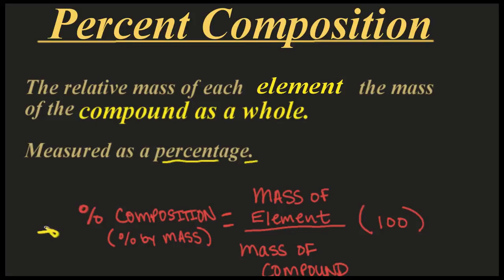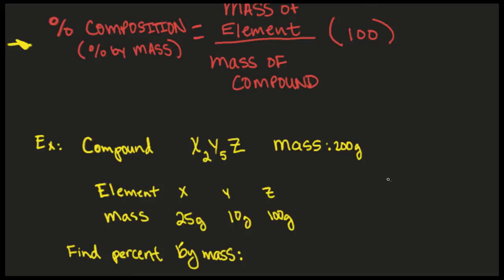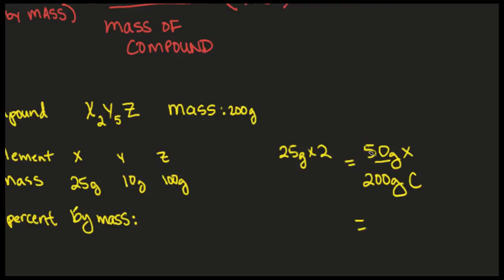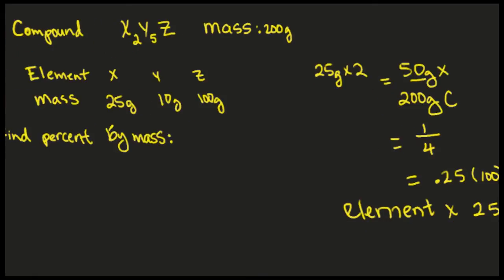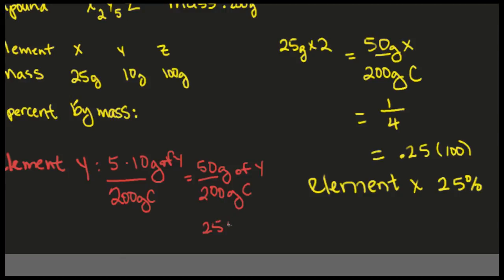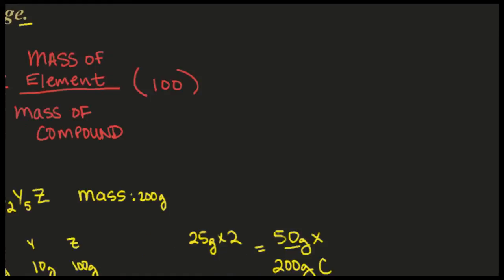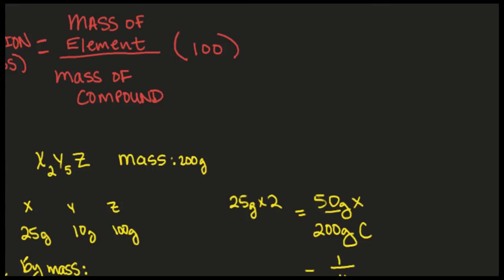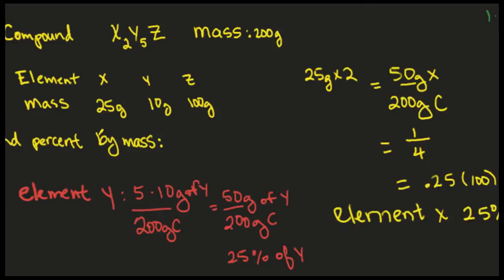[Chemistry][Chem I]-Percent Composition-Concept Video